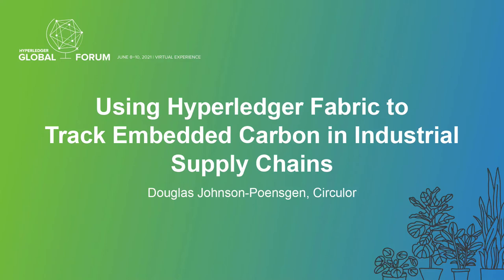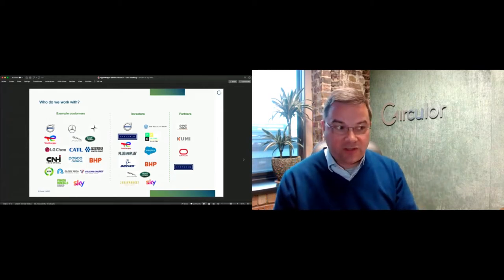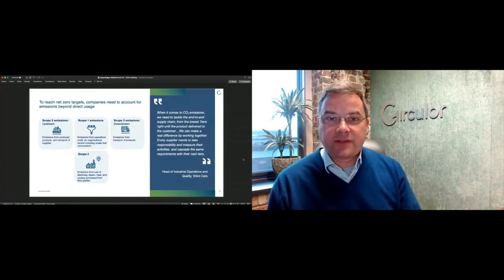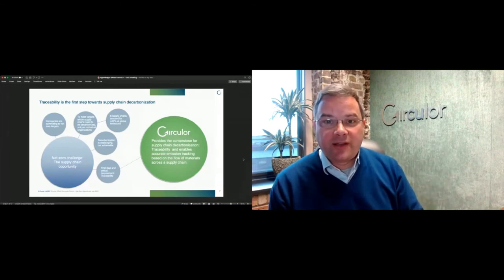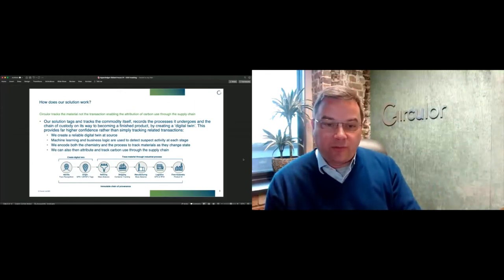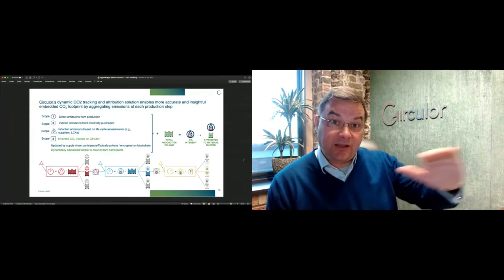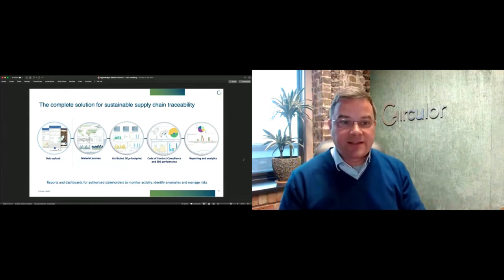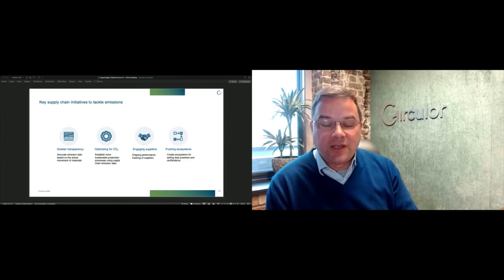Using Hyperledger Fabric to Track Embedded Carbon in Industrial Supply... - Douglas Johnson-Poensgen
Using Hyperledger Fabric to Track Embedded Carbon in Industrial Supply Chains - Douglas Johnson-Poensgen, Circulor

Circulor has been working in some of the most carbon intensive industrial supply chains since 2018. Sustainability is now a mainstream business issue and there is wide recognition of the carbon intensity of the supply chain in the manufacture of things like electric vehicles.

This talk will present a case study of the dynamic attribution of the embedded carbon in the electric vehicle battery supply chain. The outcome is to enable procurement professionals to buy more sustainably and so make a direct and significant contribution to the organisation's net zero ambitions.